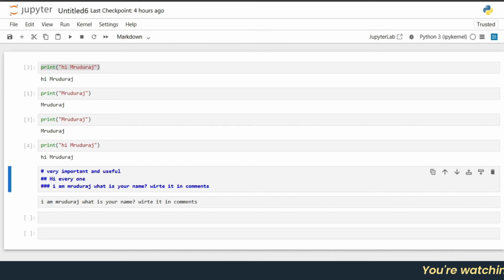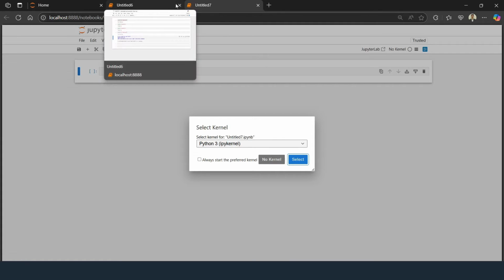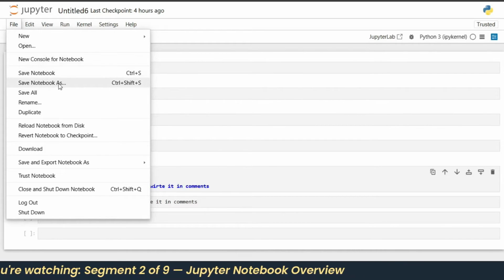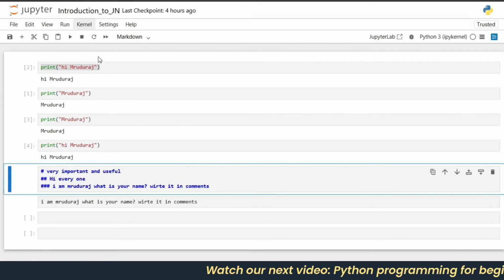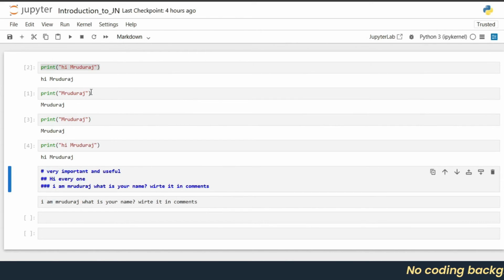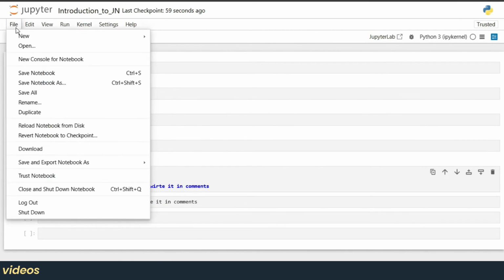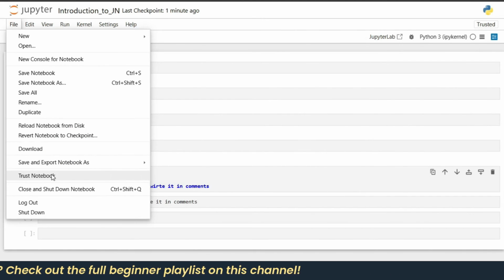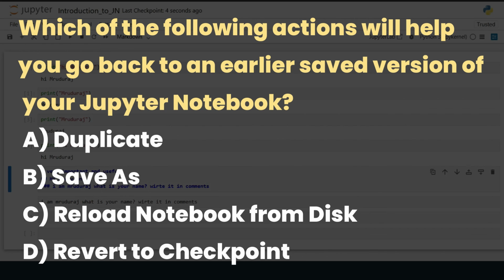Jupyter Notebook File Menu Explained | Beginner Questions Answered for Python Learners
here file menu explained in jupyter notebook or Jupyter Notebook File Menu Explained in details. here Beginner Questions Answered for Python Learners and jupyter notebook users. the initial section of the Jupyter Notebook File Menu Explained video is informing all the optins avilable in the Jupyter Notebook File menu one by one in a clear and practical way. i have started with New Notebook. here you will learn how to create a new Python notebook directly from the File menu, which is perfect for starting a new project or practice file. Next, I have covered the Open option, showing you how to open an existing notebook that you saved earlier and how to locate your files easily. After that, I explain Make a Copy, which helps you duplicate your notebook so that you always have a backup or can experiment freely without affecting the original file. then in the next section of Jupyter Notebook File Menu Explained, I go into detail about Save and Checkpoint, where I explain the difference between normal saving and creating a checkpoint. This is a very useful feature because it allows you to roll back to an earlier version of your notebook whenever needed. Then comes the Rename option, which lets you rename your Jupyter Notebook file so that it stays organized and easier to identify later. Closely related to that is Save As, which allows you to save the same notebook with a different name, just like in other software tools. Another very useful feature in the File menu is Download As, where I show you all the different formats in which you can download your notebook, including PDF, HTML, and Python script (.py). This is very helpful if you want to share your work with others or keep a copy in a specific format. I also explain Revert to Checkpoint, which allows you to restore your notebook to an older saved version, and I discuss when this option can be very handy. After that, I demonstrate the Print Preview feature, which lets you see how your notebook will look when printed or converted into a static format. Finally, I explain Close and Halt, which is an important option to properly close your notebook and stop the running kernel. This helps avoid unnecessary memory usage and keeps your system efficient.
Throughout the video, each of these options is explained with practical usage examples, making it extremely useful for students, teachers, and professionals who are learning Python and want to use Jupyter Notebook effectively.